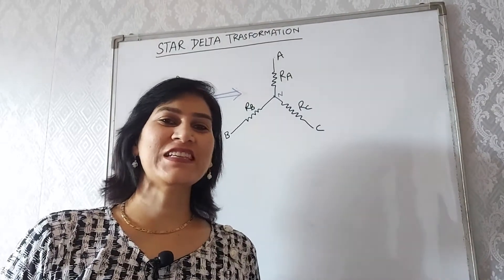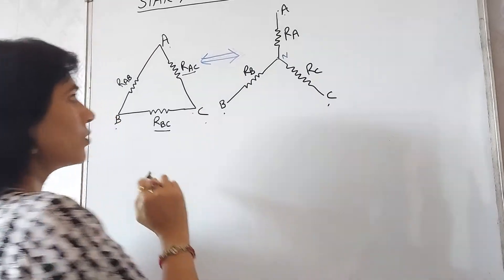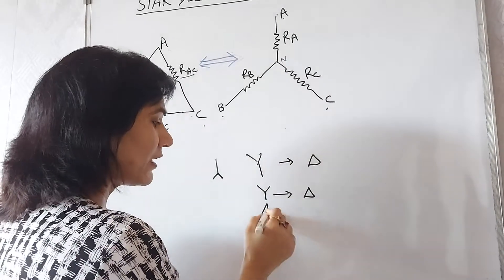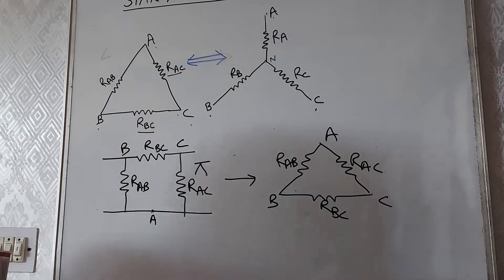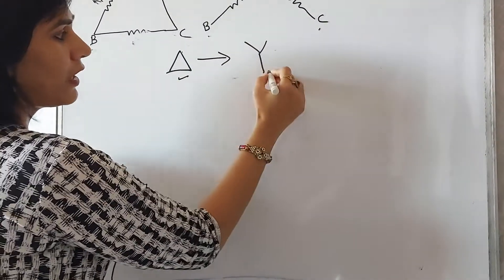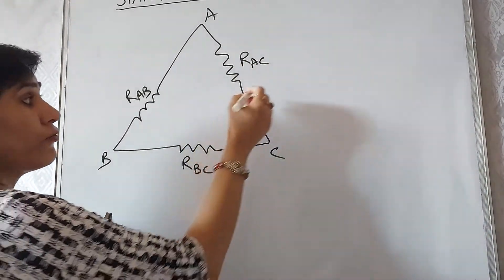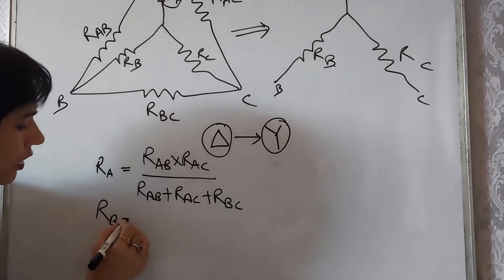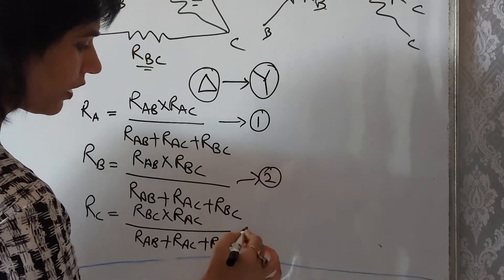Lecture - 7 BEE (Delta Star Transformation)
It is explained how to do Delta to Star conversion and Star to Delta Conversion.